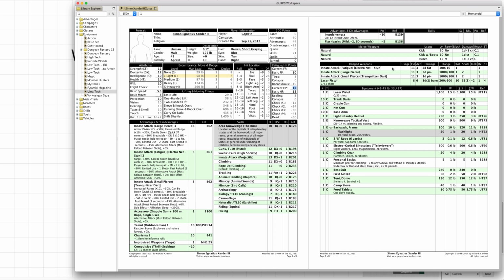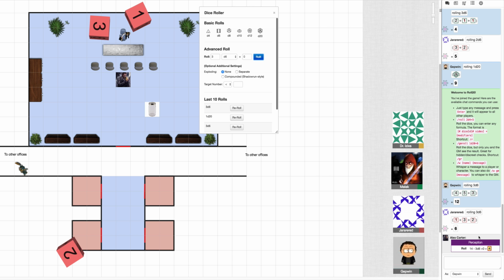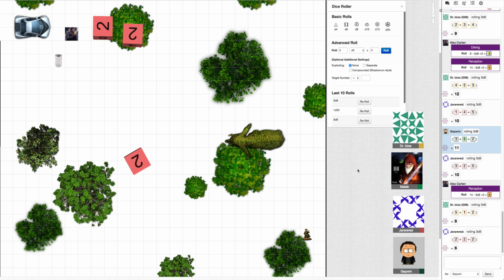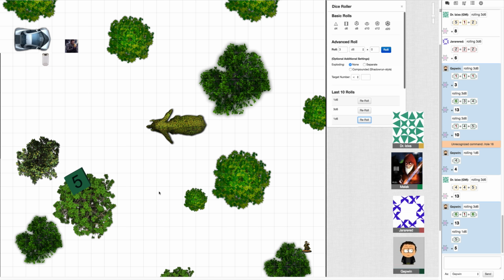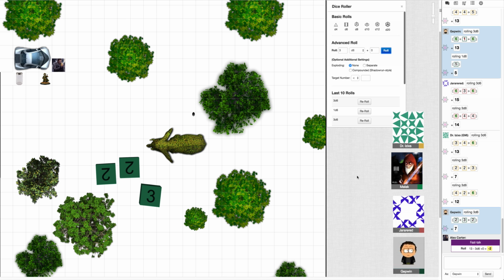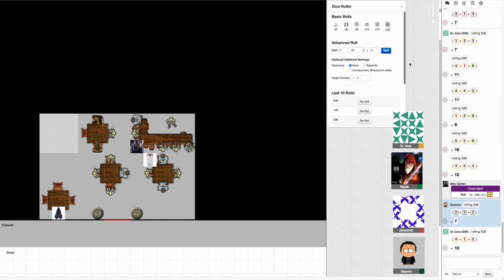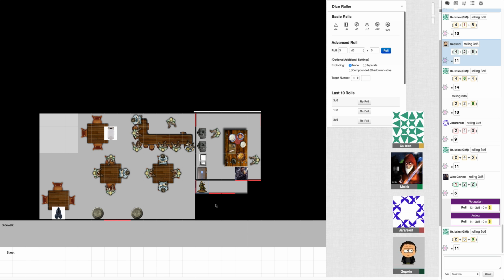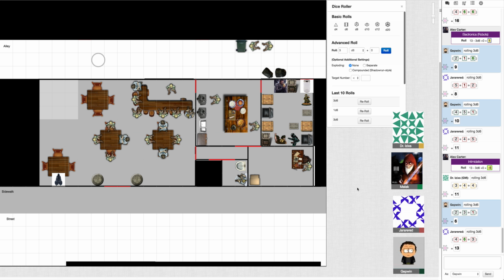Stellar Renaissance a sci-fi gurps adventure Ep. 1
Stellar Renaissance is an original sci-fi setting for the G.U.R.P.S. Role playing game by Dr. Izixs (GM) Join me, Archmage Melek, Jararered, and Bil Kulp on this galaxy spanning adventure.

Music "Yargen" by DRKRN